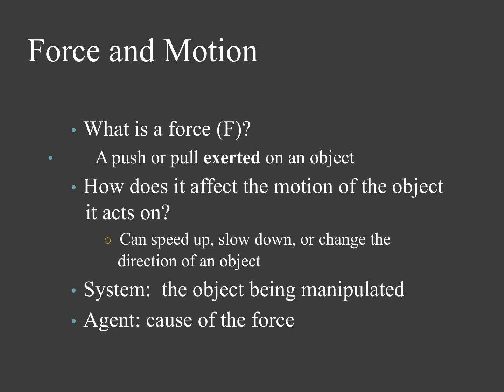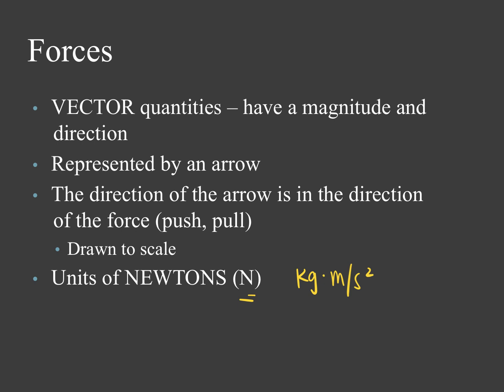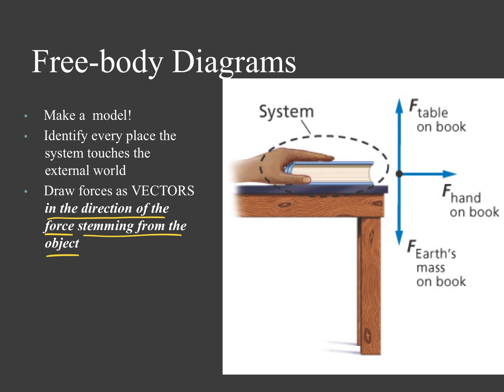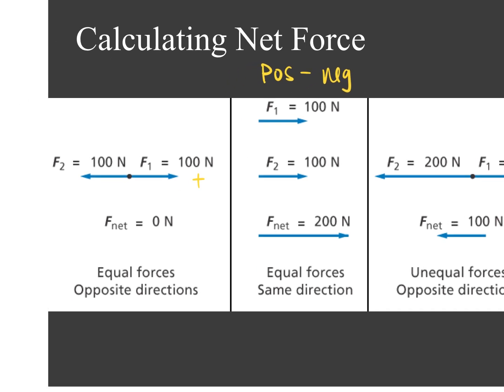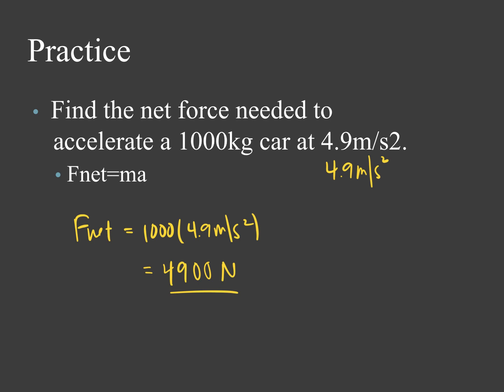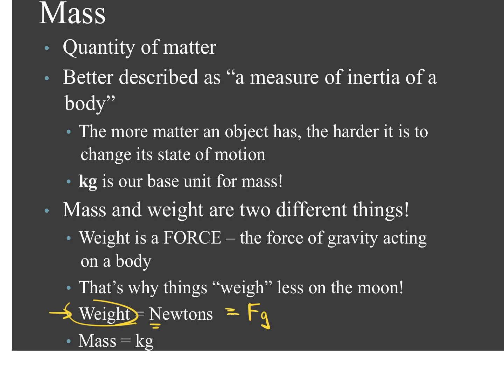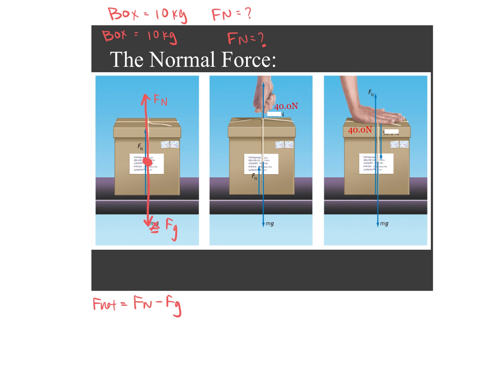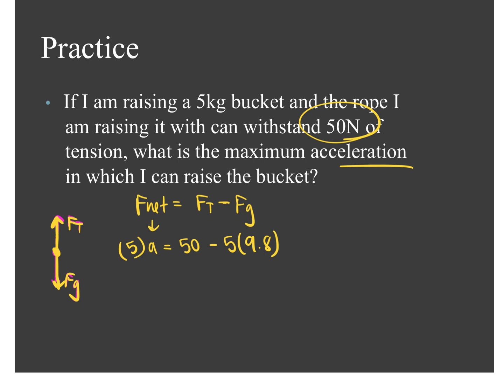AP Physics Intro to Forces, Net Force, Weight 10.24.23